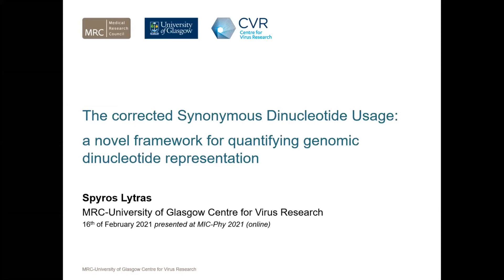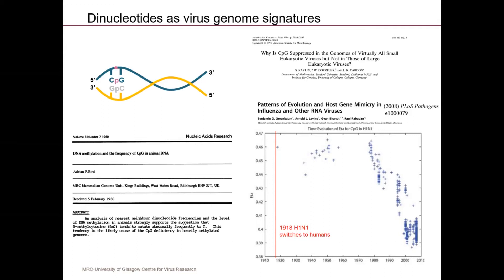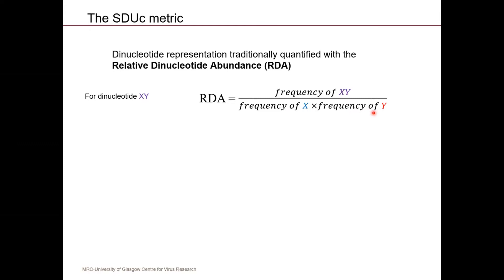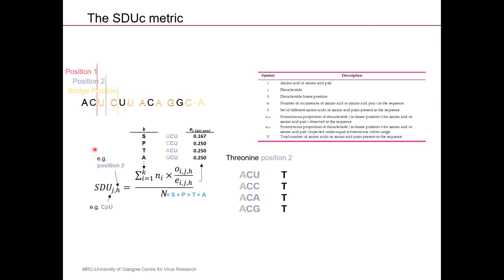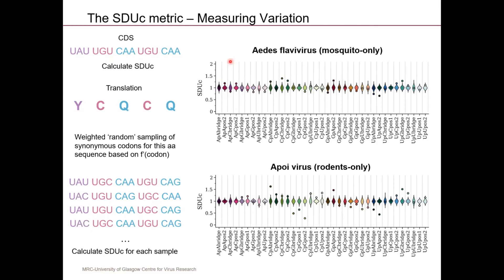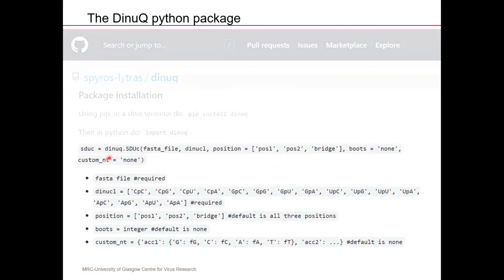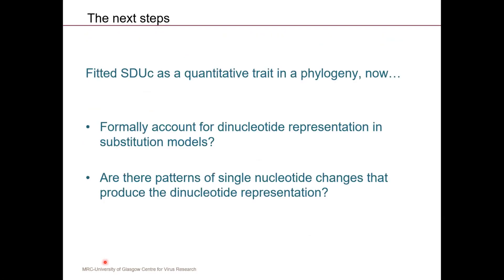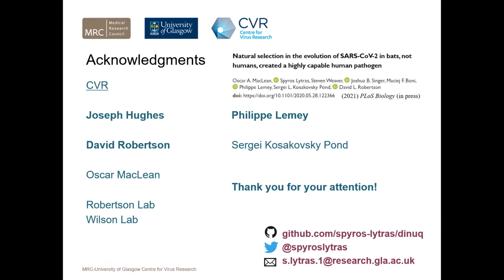micphy2021 lytras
'The corrected Synonymous Dinucleotide Usage: a novel framework for quantifying genomic dinucleotide representation' Spyros Lytras (MRC - University of Glasgow Centre for Virus Research)